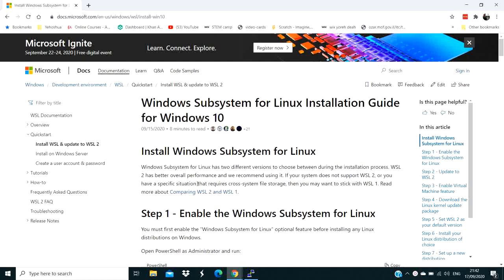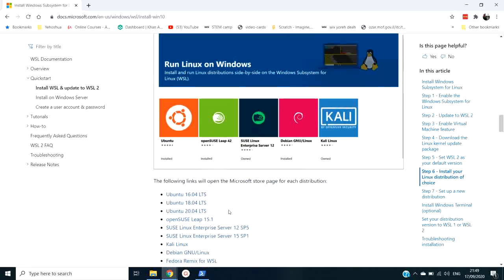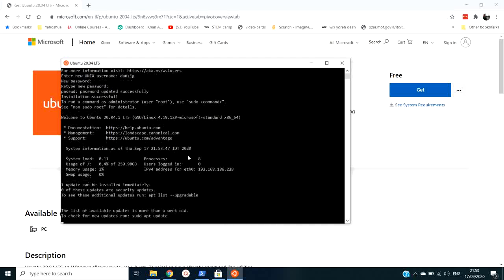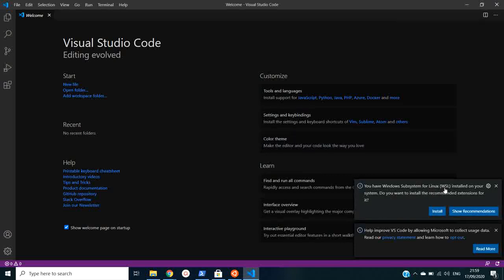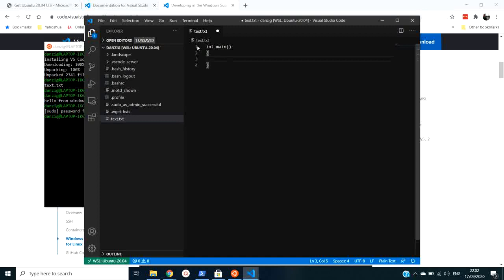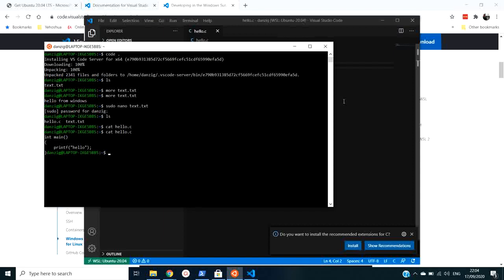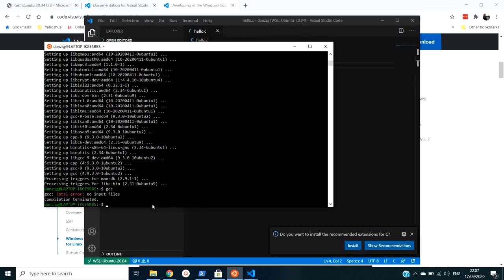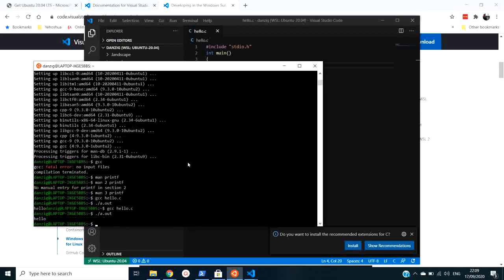Installing Ubuntu on Windows using WSL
How To Install Windows Subsystem for Linux on Windows 10
by Nachum Danzig